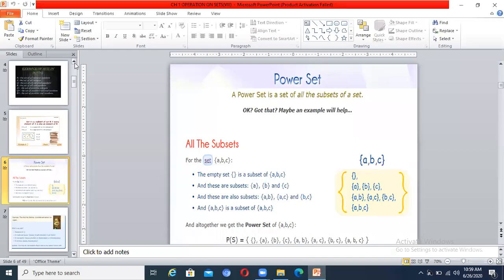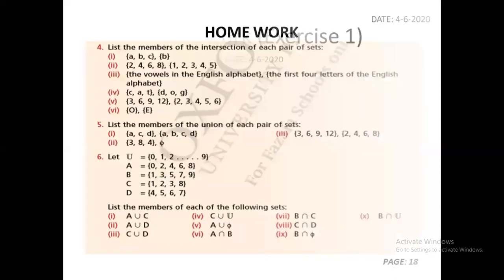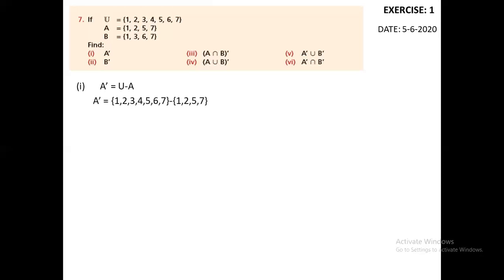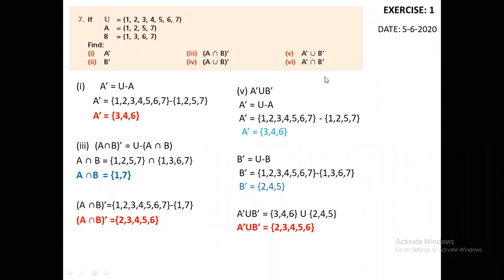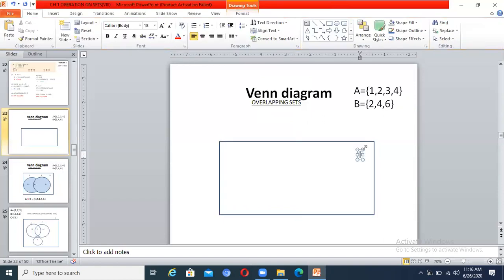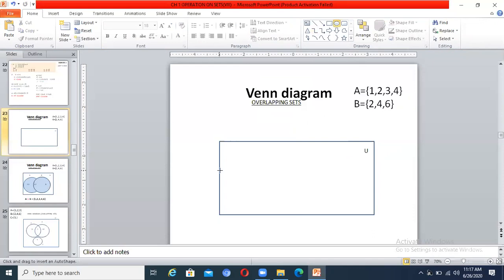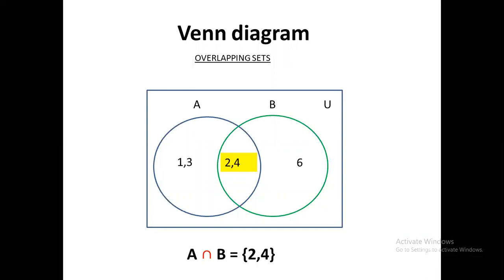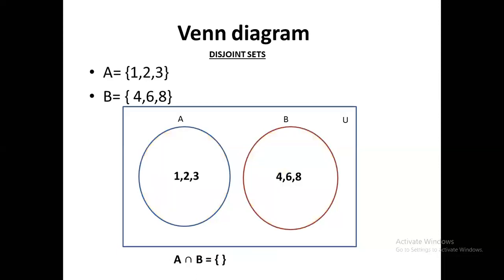CHAPTER:1 OPERATIONS ON SET (MATHS - VIII) BY MS. ZUBIA SALEEM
This is really an informative lesson of mathematics for student of class VIII